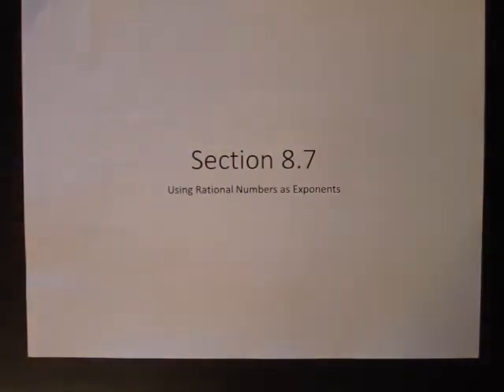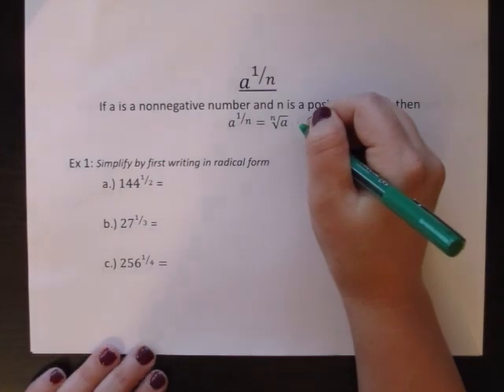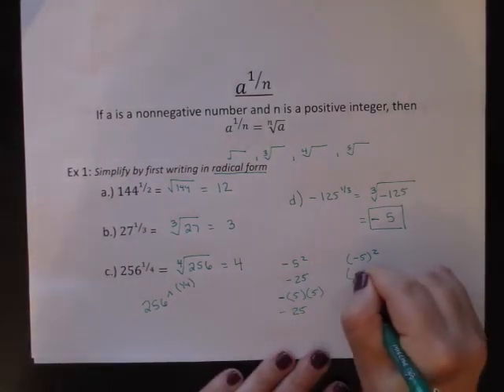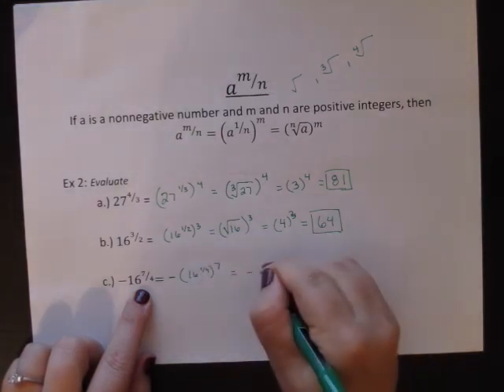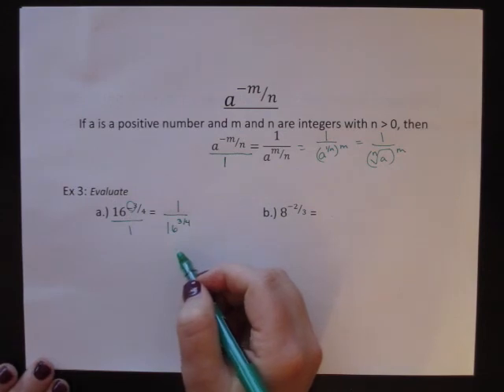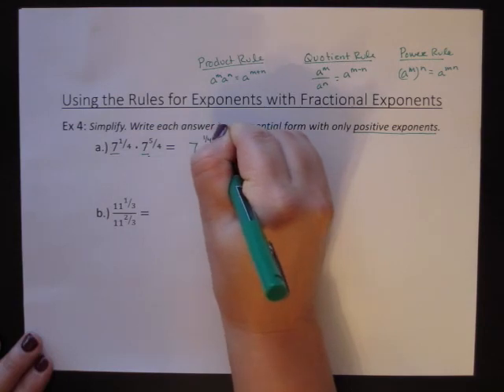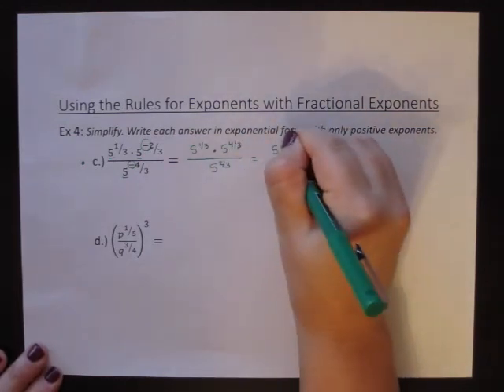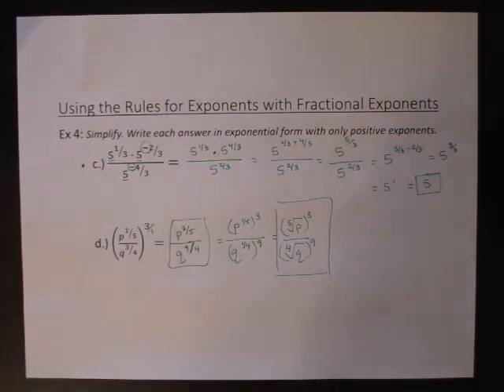Section 8 7 Notes